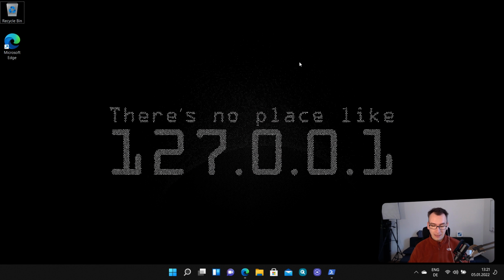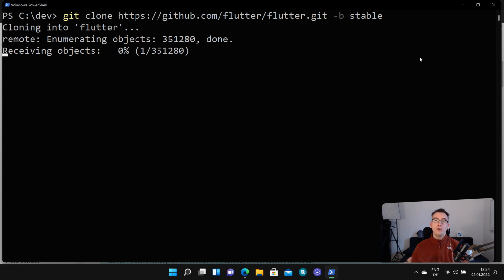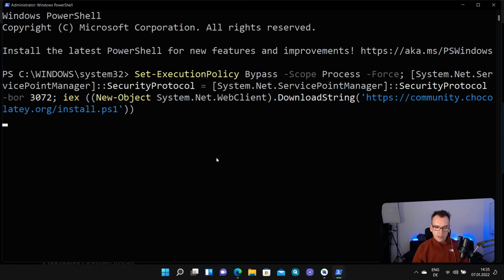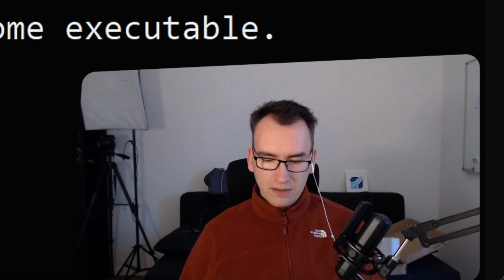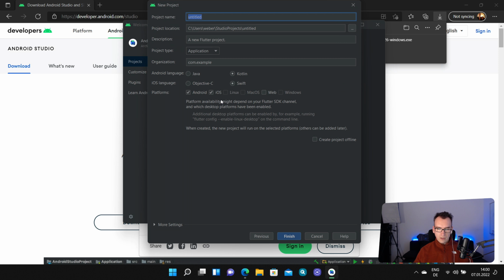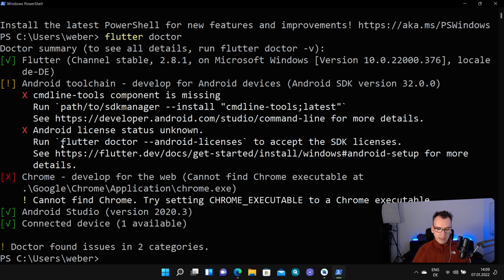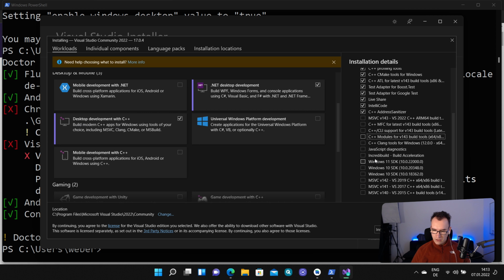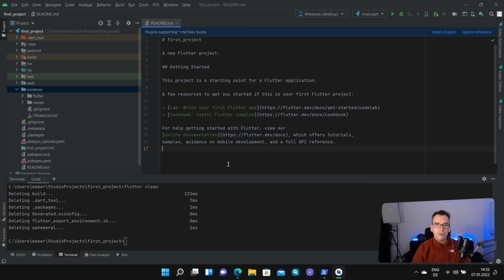Flutter Installation Guide for Windows 11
Thanks, Media Markt Saturn, for the help on this video. check out their Flutter positions here:

Installing Flutter on Windows 11 can be a challenge. let your application run as a Windows Application even more. This tutorial will help you set up your windows machine correctly so you can have a running windows desktop application on your Windows machine.

 Chapters
00:00 Welcome!
01:49 Setup Git
03:22 Install Flutter
04:22 Set the System Environment Variables
06:30 Quick Install Flutter via Chocolatey
09:03 Install Android Studio
12:54 Let the app run in Android
16:16 Setup for Windows Development